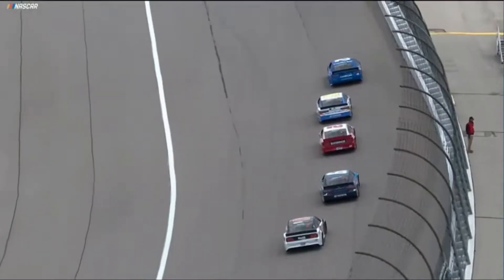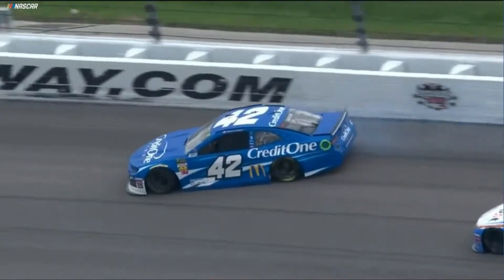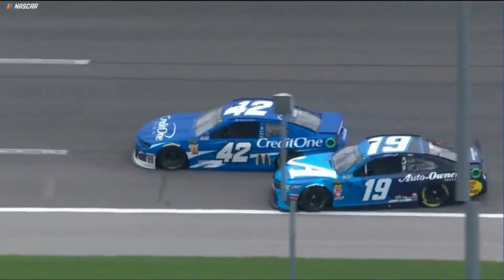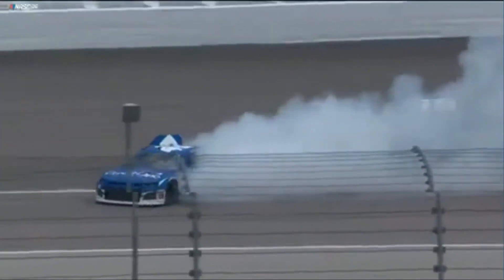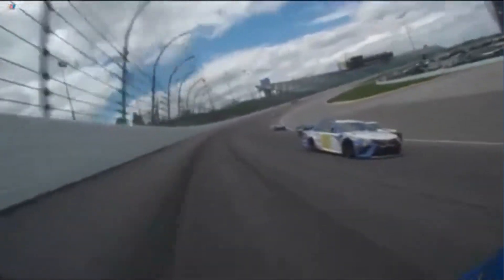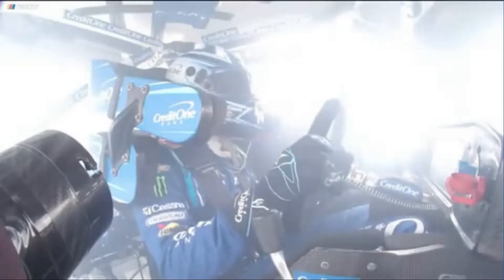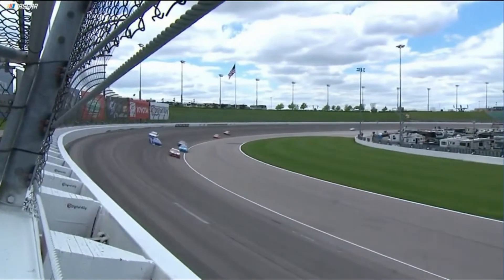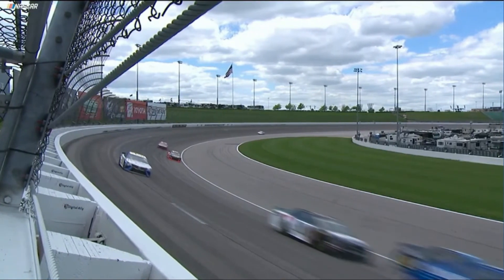NASCAR 2019 KANSAS PRACTICE KYLE LARSON GREATEST SAVES